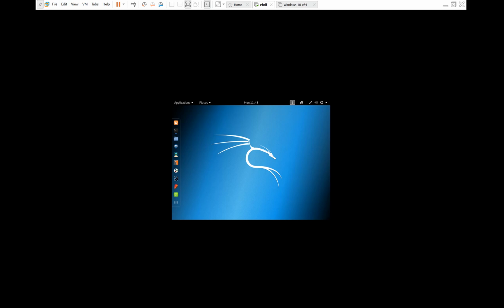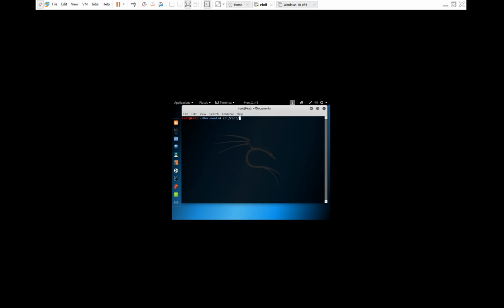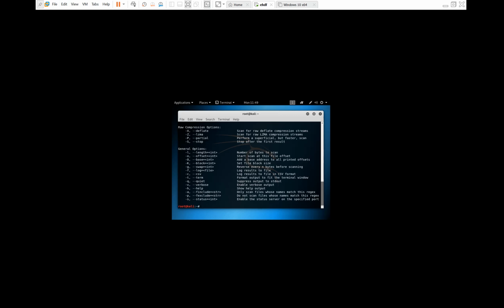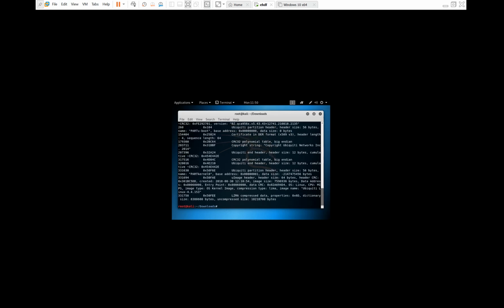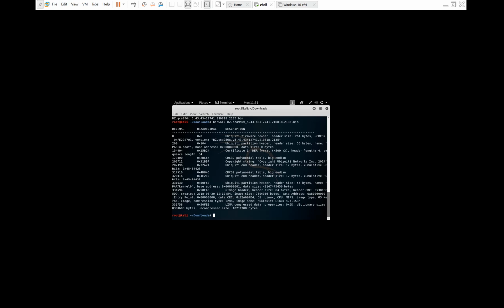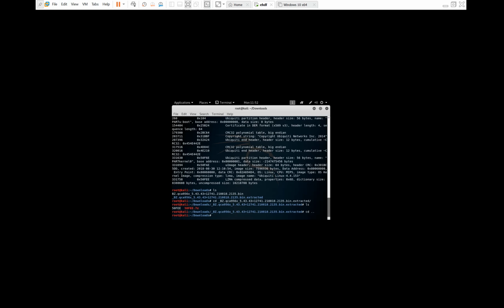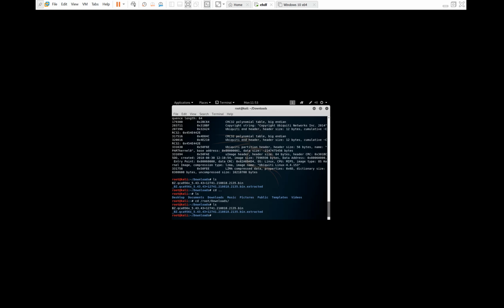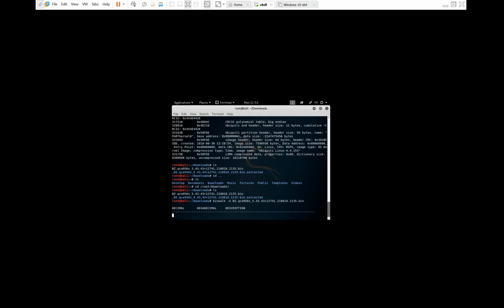Binwalk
FIRMWARE ANALYSIS USING BINWALK DIGITAL FORENSIC TOOL